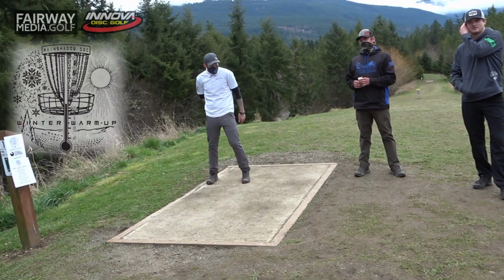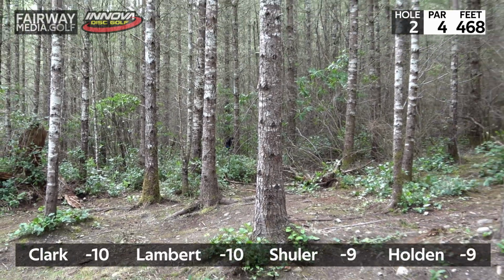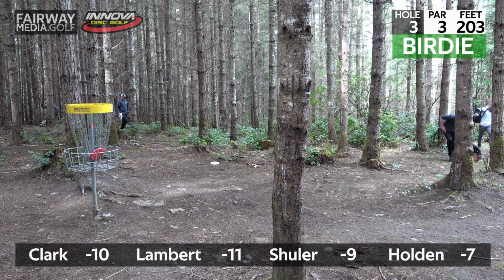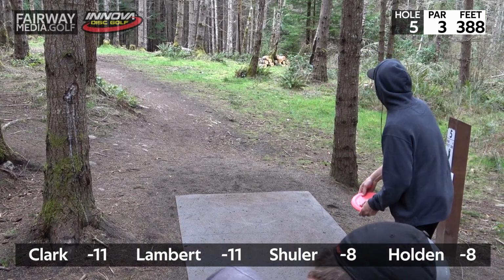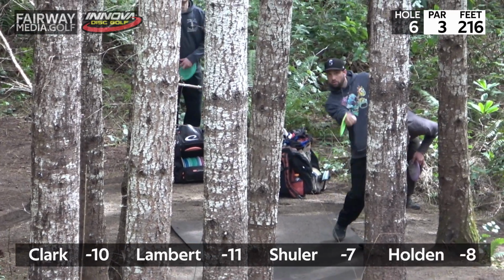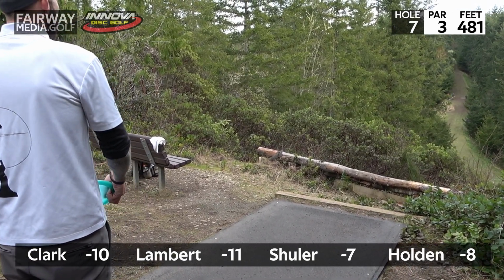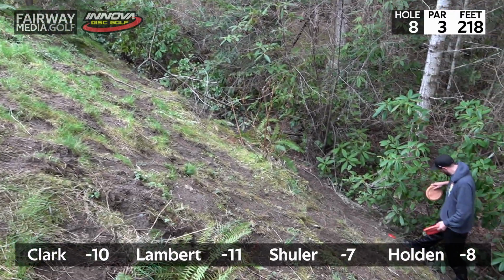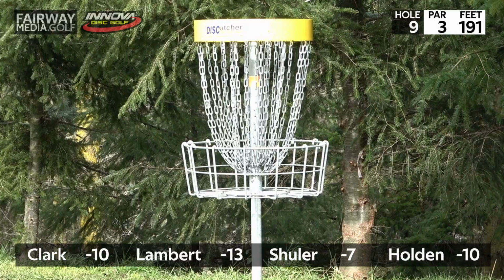5th Annual Winter Warm-up -R2P1- Michael Lambert - Kenny Clark - Nick Shuler - Chris Holden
5th Annual Winter Warm-up Powered by Innova

Round 2 Part 1 (Front 9)

PRO/AM C-TIER
Date: 20-Mar to 21-Mar-2021
Location: Sequim, Washington, United States
Tournament Director: Jessie WestBell and Nate WestBell